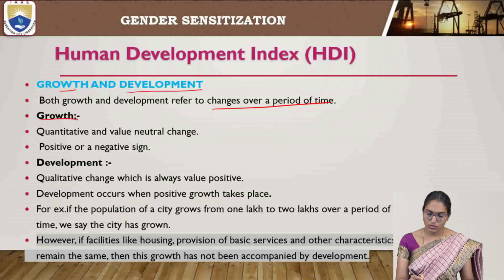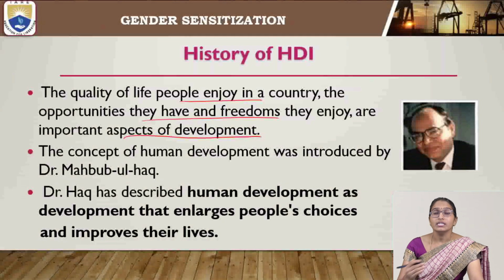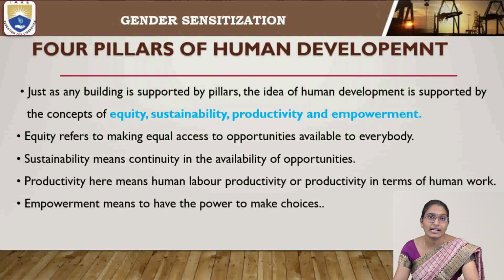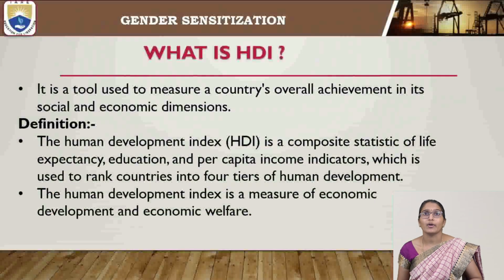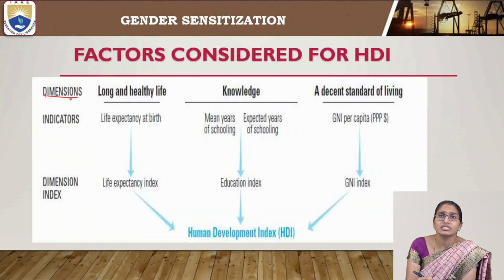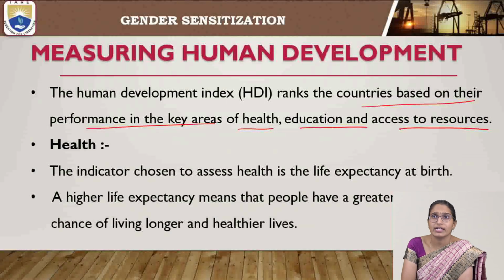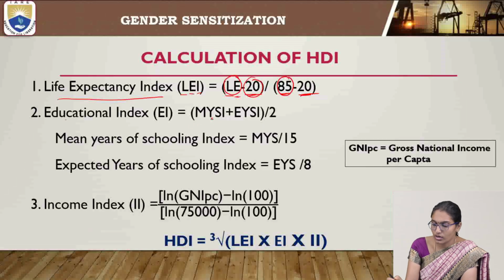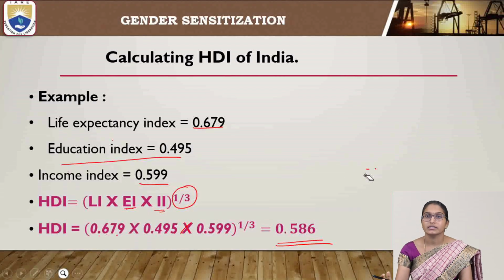Human Development Index by Dr. S Manasa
Human Development Index by Dr. S Manasa | IARE

Telangana, India.